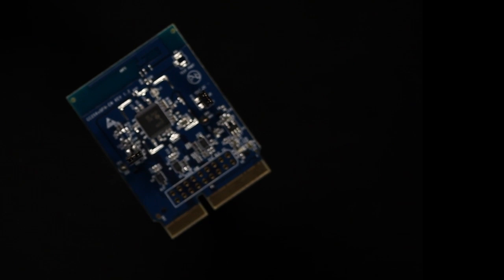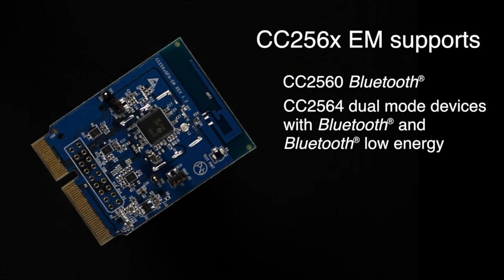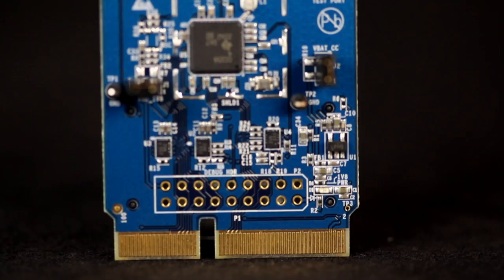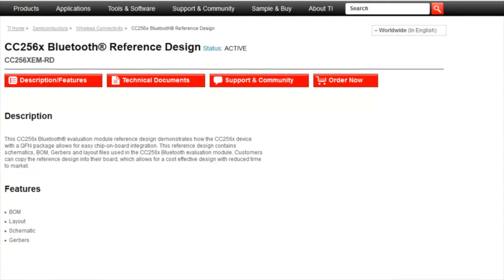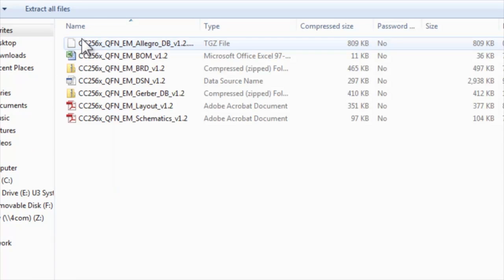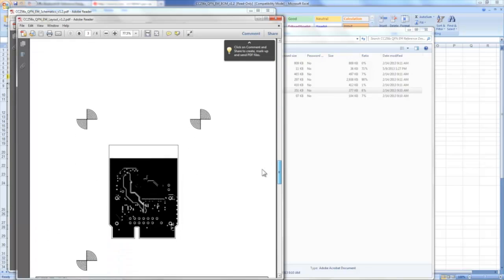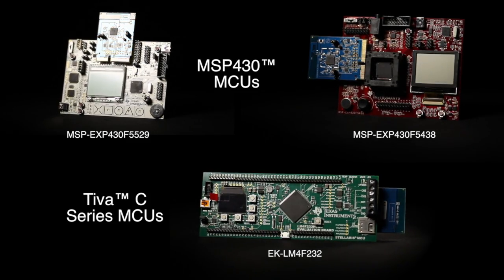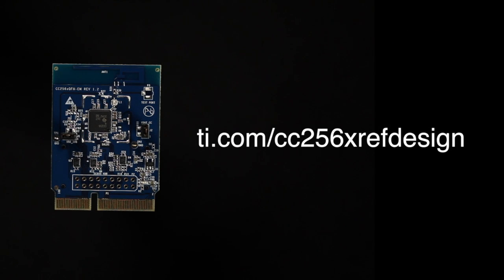CC256X Bluetooth® Evaluation Module supports simple audio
In this video, learn about TI's C256x Bluetooth® evaluation module, which is an implementation of the CC256X Bluetooth reference design. It supports TI's CC2560 Bluetooth and CC2564 dual-mode devices with Bluetooth and Bluetooth low energy. The CC256x device now supports simple Bluetooth audio. The EM provides onboard SBC encode and decode audio processing to build apps that stream audio content from phone or tablet.  The CC256x QFN EM board is intended for evaluation purpose and works with Texas Instrument's Hardware Development Kit such as MSP-EXP430F5529 and the MSP-EXP430F5438.
You can download the CC256x reference design files on ti.com or buy the EM board to evaluate the reference design with TI's MSP430 or Tiva experimenter boards using the Bluetooth software available at ti.com.